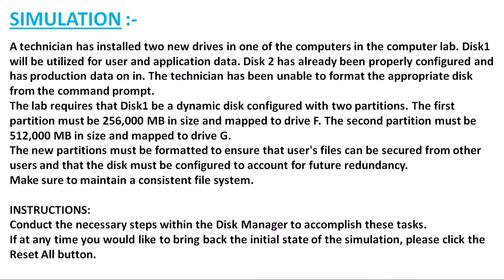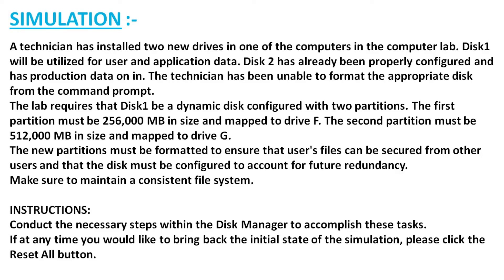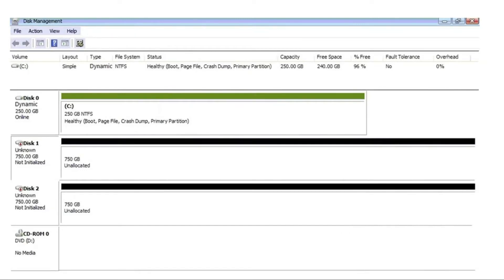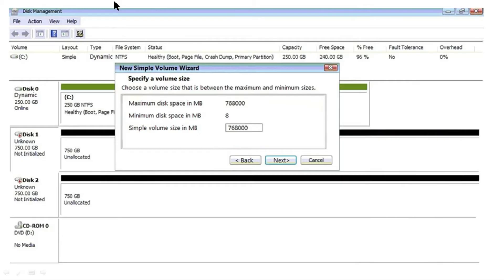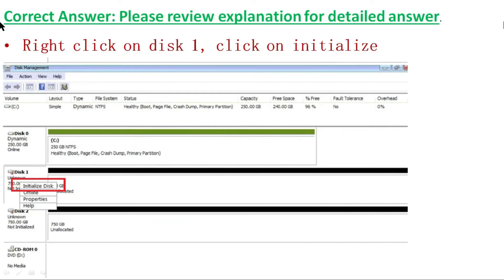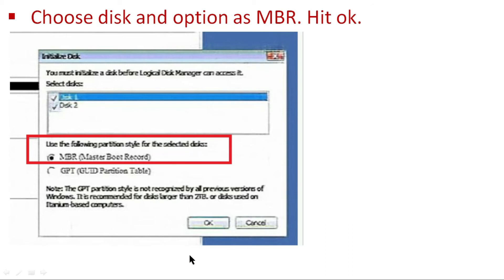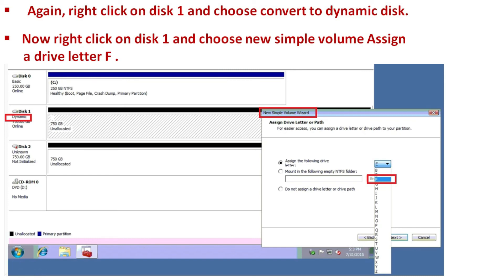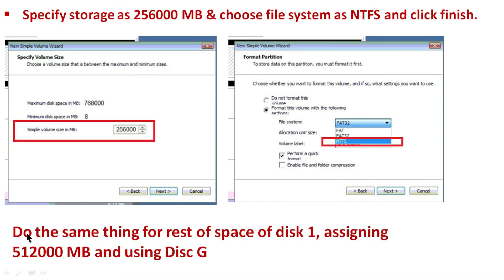CompTIA A+ Core 2 Simulation Part 2 (PBQ)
Networking (20%)
Hardware (27%)

SUPPORT ME
DJI Mic Mini Microphone (2 TX Microphone + 1 RX Receiver + 1 Charging Case) BR - DJI126-
DJI Mic Mini (1 TX + 1 RX), Wireless Microphone for Camera/iPhone/Android, Vlog, Streaming, 400m Transmission-
iPhone 17 Pro 256 GB: 15.93 cm (6.3″)
GoPro HERO13 Black Special Bundle Includes - HERO13 Black Camera
Celfiexpt 71" Magnetic Selfie Stick Tripod with 360°
DJI Osmo Mobile 7P Gimbal Stabilizer-

CompTia a+
Comptia security+
Comptia network+